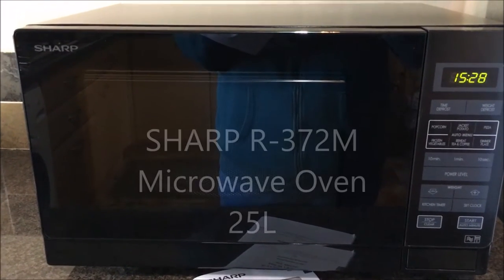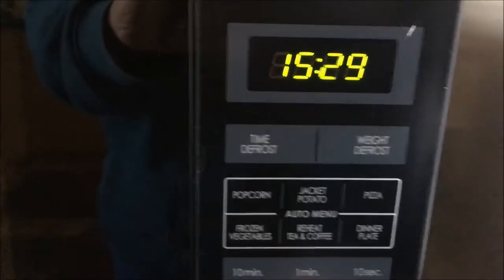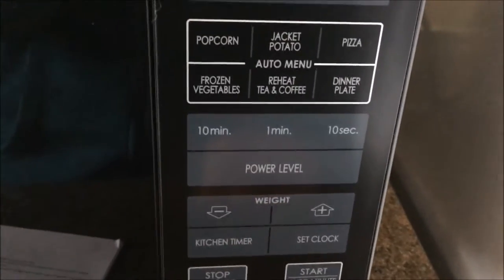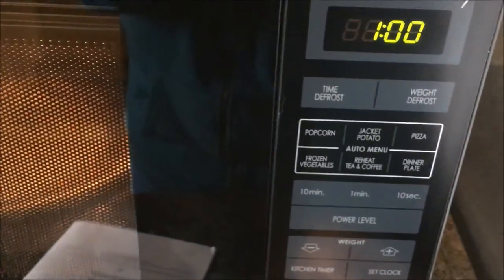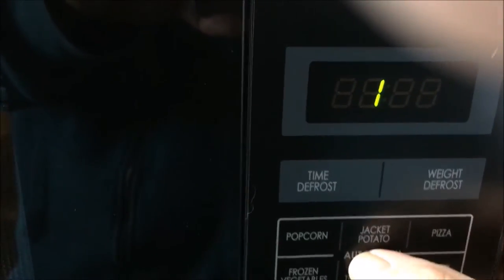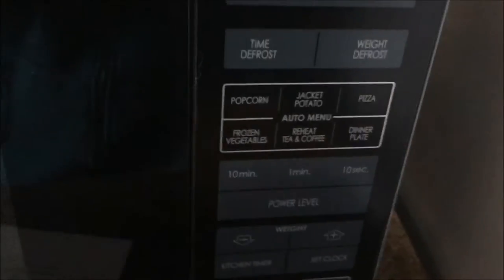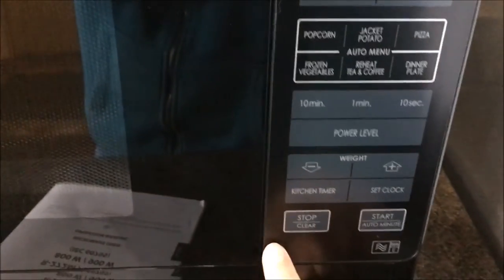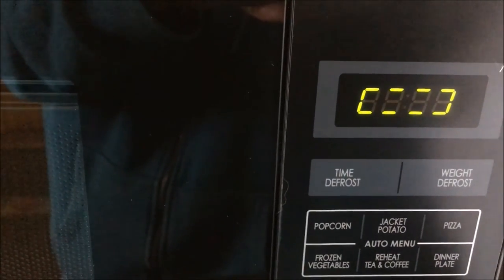Sharp R-372M 25L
Microwave Review